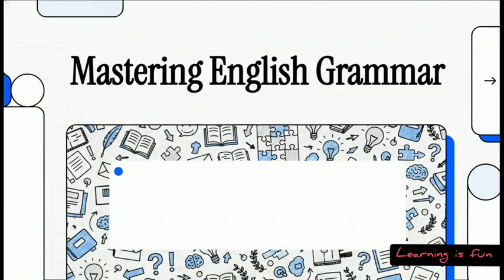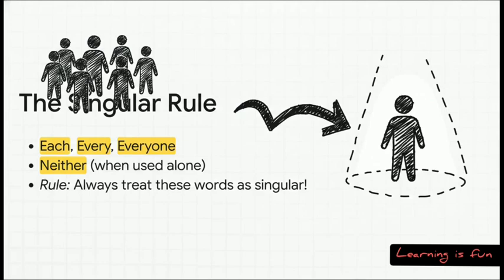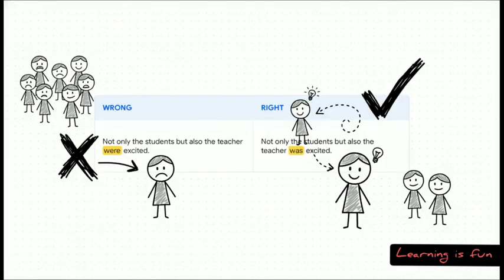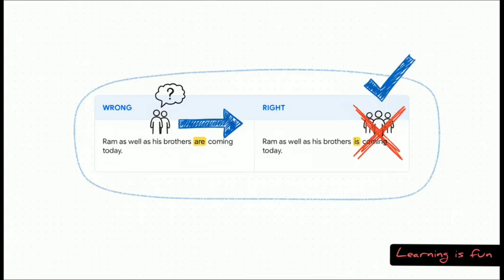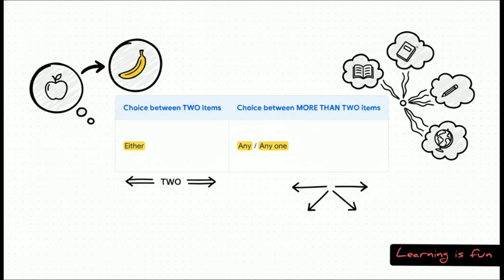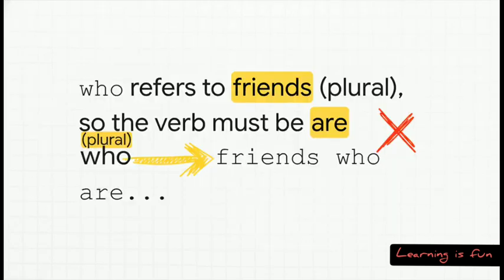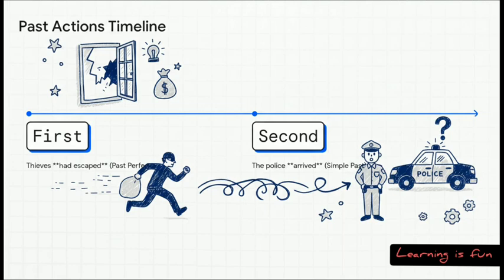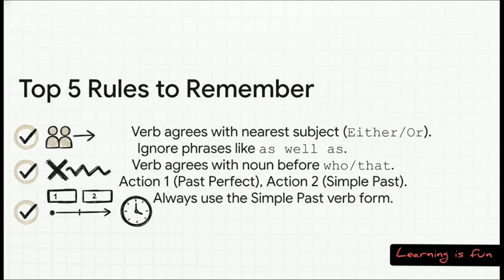Tips for error-correction/most important revision for class 10th English grammar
In this video we will learn about the common mistakes made by students in CBSE class 10th English grammar and ways to score better with some simple steps.